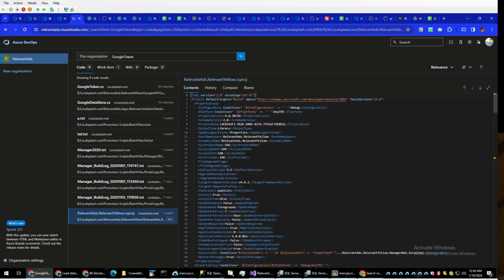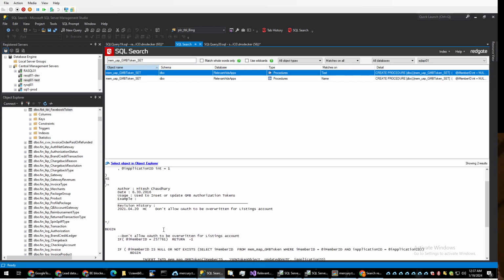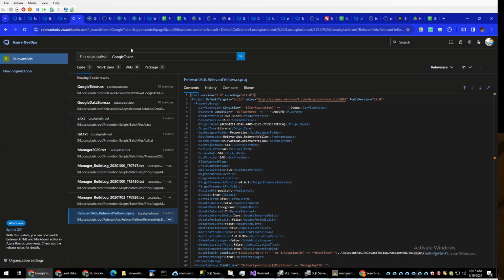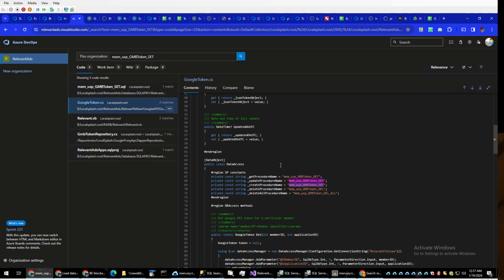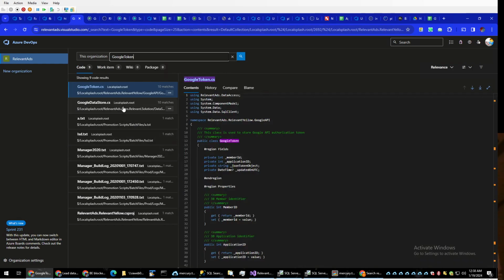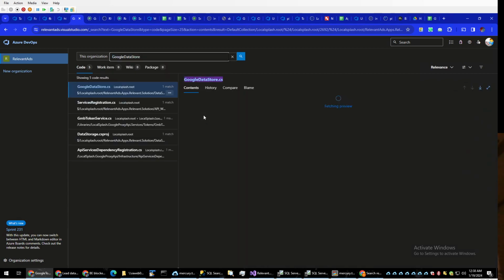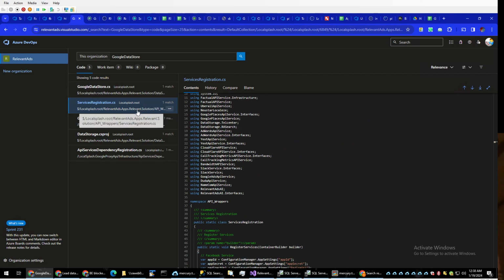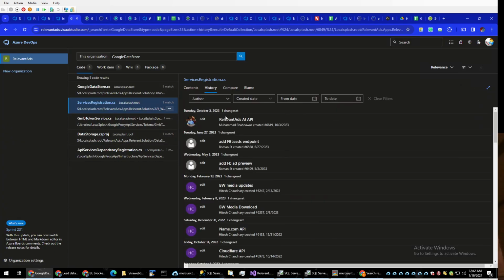Where in the Code did we go?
Getting lost in the SVC to Infrastructure code transition.
Doesn't LSD, or some other page directly call the API endpoint?

I demonstrate being unable to find where/how we are inserting Google API Tokens ultimately via mem_usp_GMBToken_SET.

Please advise if we've lost that ability or what am I missing.